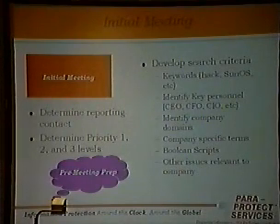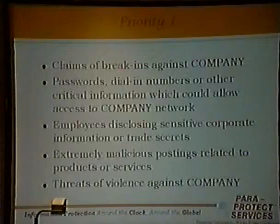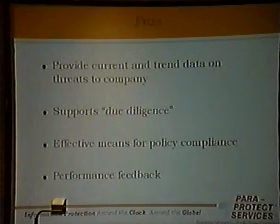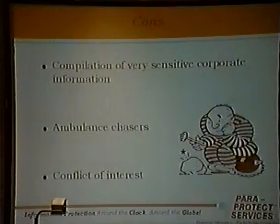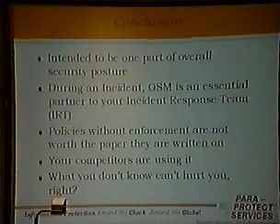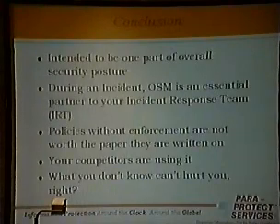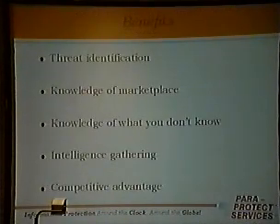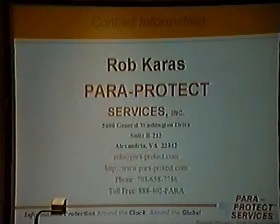Black Hat USA 1999 Rob Karas Open Source Monitoring